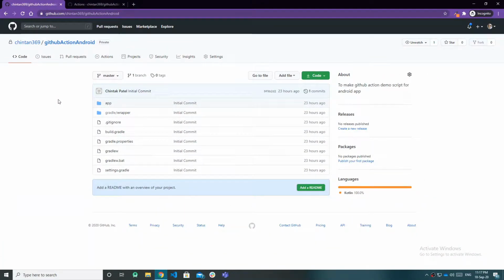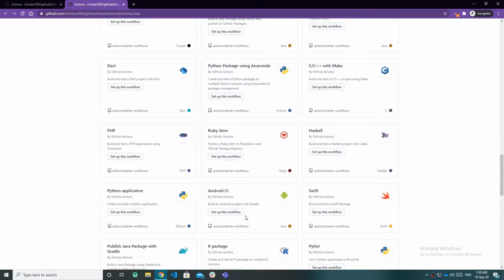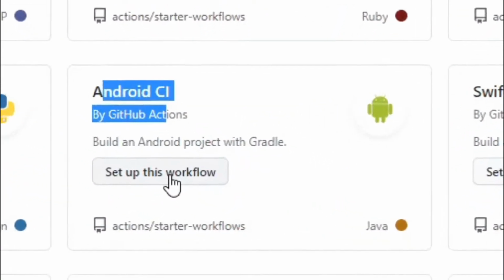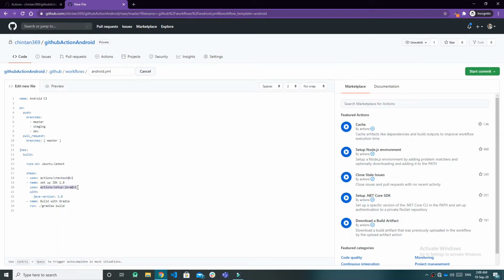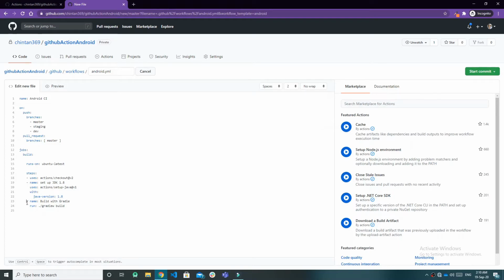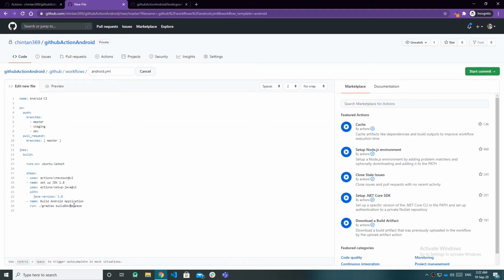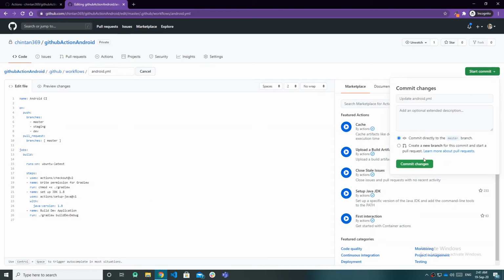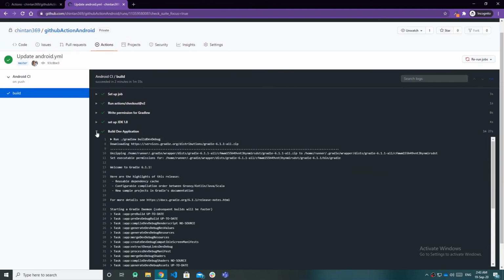Build Android Apps with Github Actions | Automate Android Build using Pipeline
Learn to set up a basic automated build process for the android app using the Github actions pipeline.

Chapters:
00:00 Intro to CI/CD
01:16 Selecting code suitable predefined CI
01:48 Intro to Actions Workflow File
05:05 Steps to define in Workflow
09:17 Working pipeline successfully after code commit event trigger